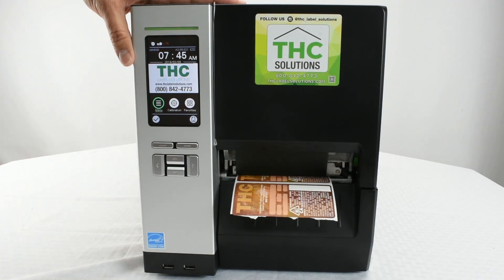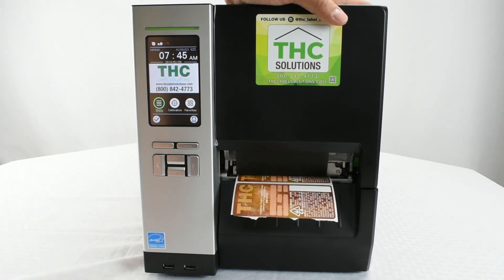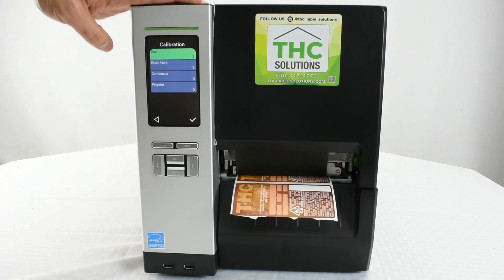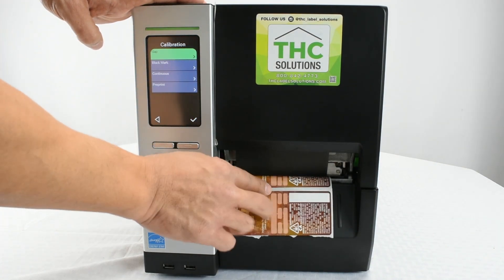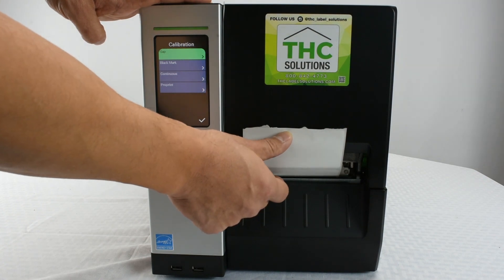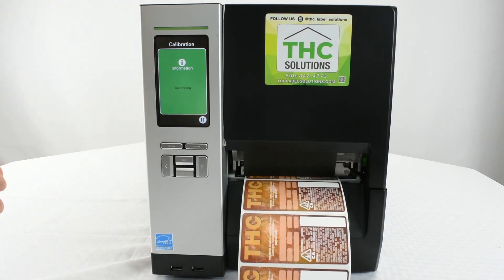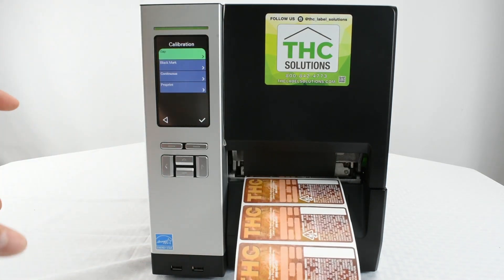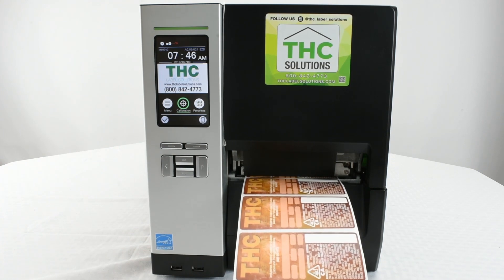#3 THC Ultra Pro Label Calibration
Instructional video on the calibration of labels for our THC Ultra Pro Printer.